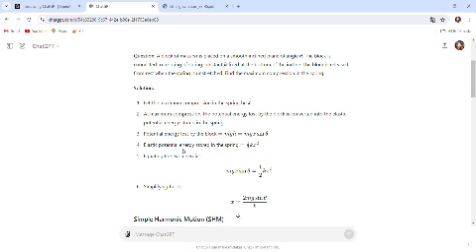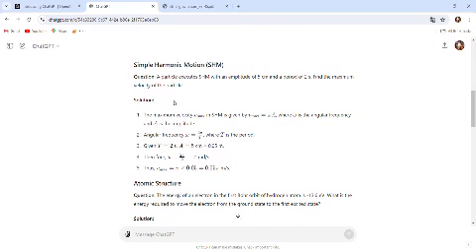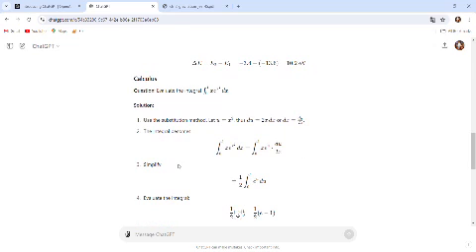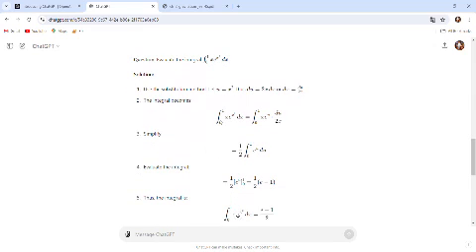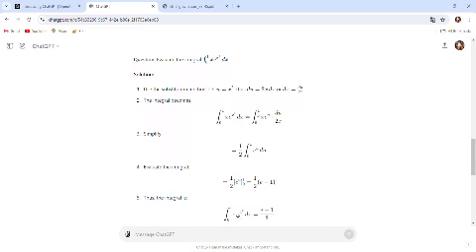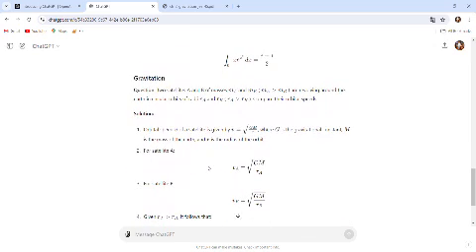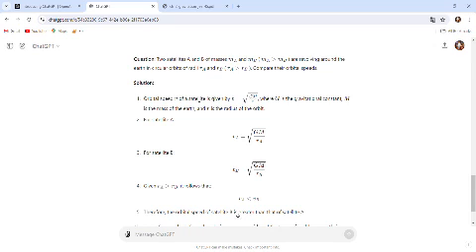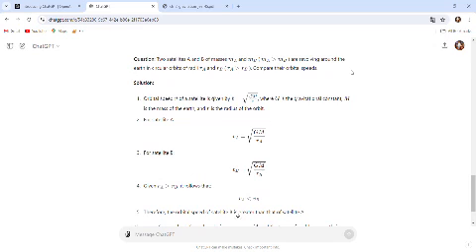Most important question asked in JEE mains 2025 ll PYQ solution !! Physics, chemistry and maths